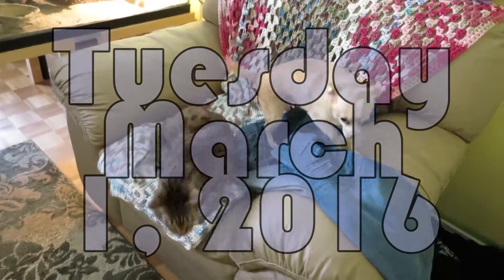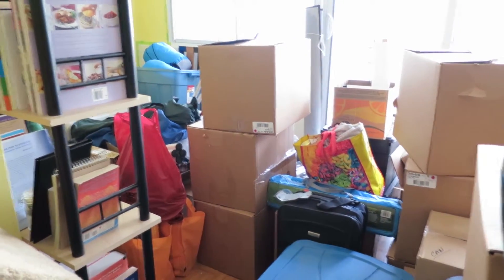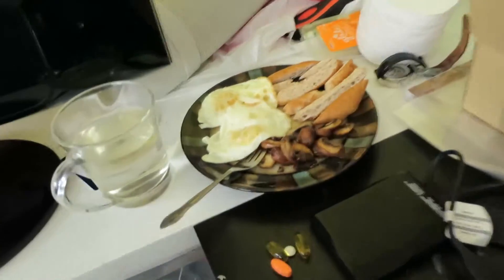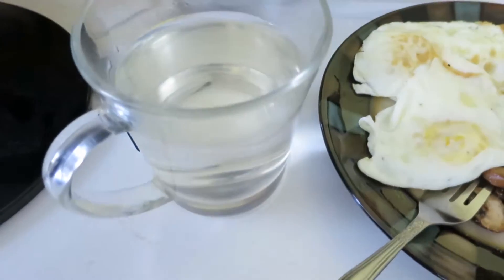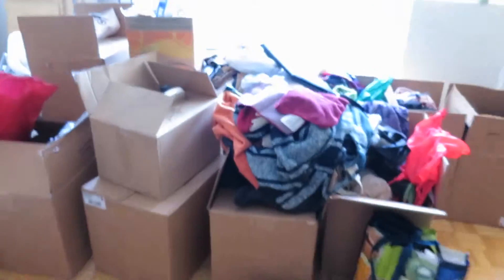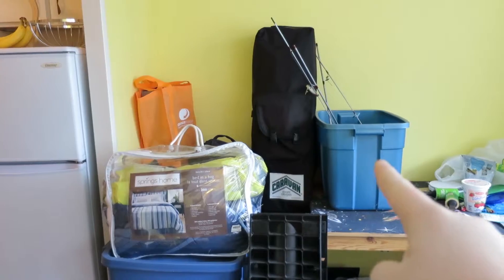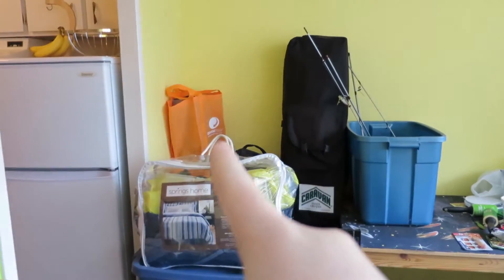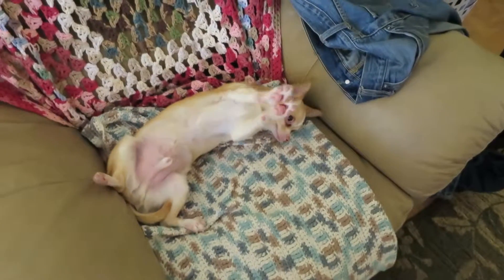SNOWSTORM IN OTTAWA!!!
A 2016 Daily Vlog Production

Ottawa, Ontario, Canada

✓ USE the Camera
Canon Power Shot S120

Have a SUPERB day!
Laura and Alex